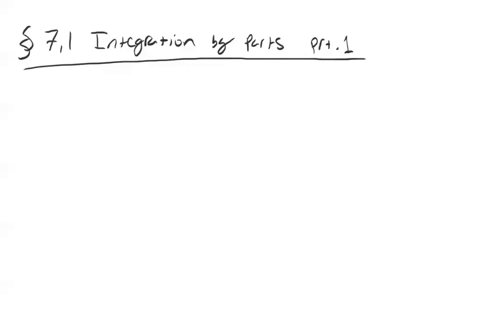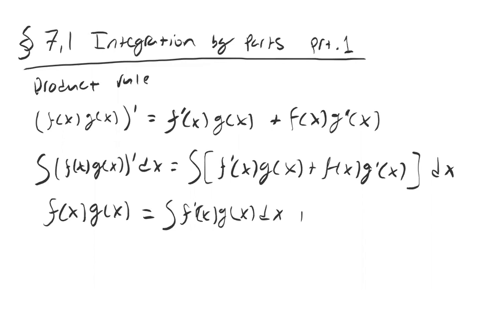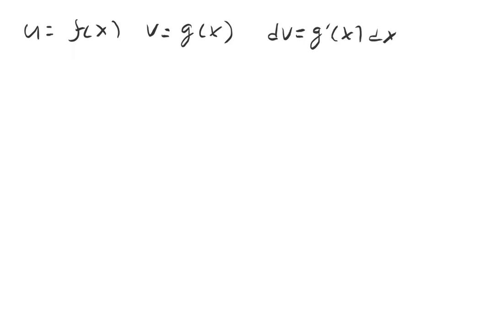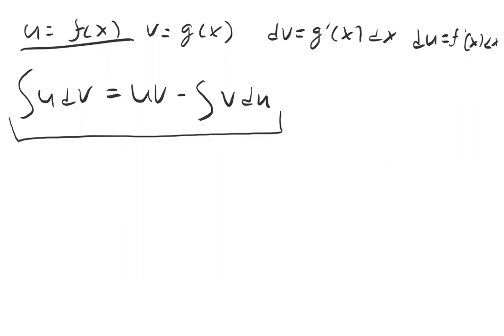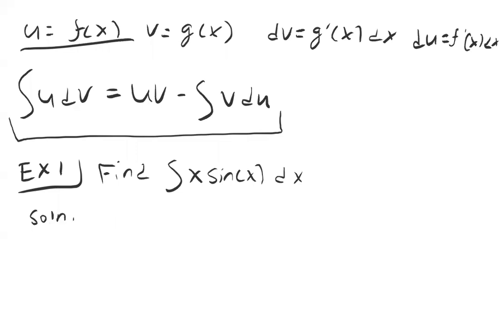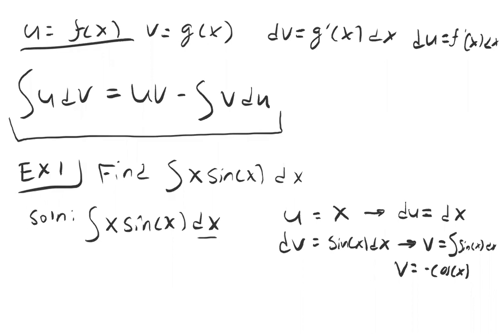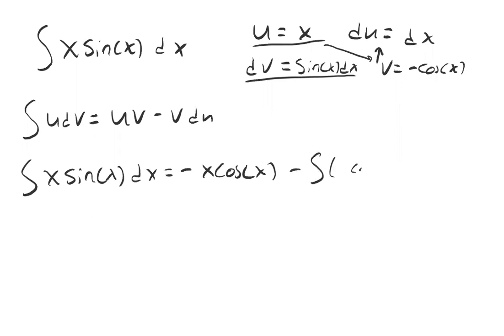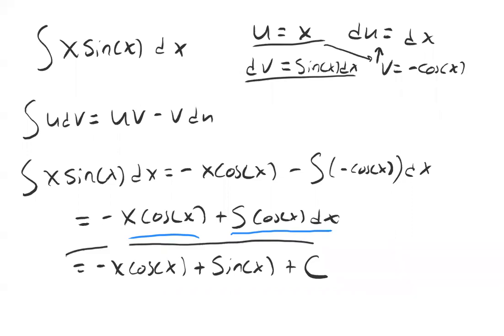Section 7.1 Part 1